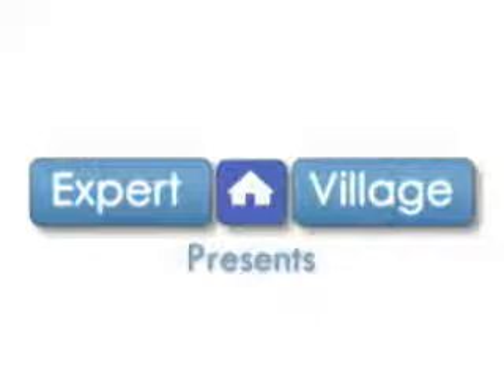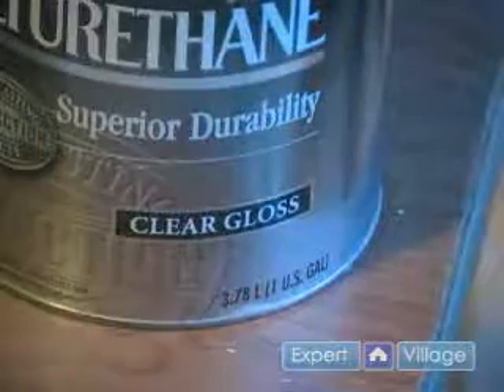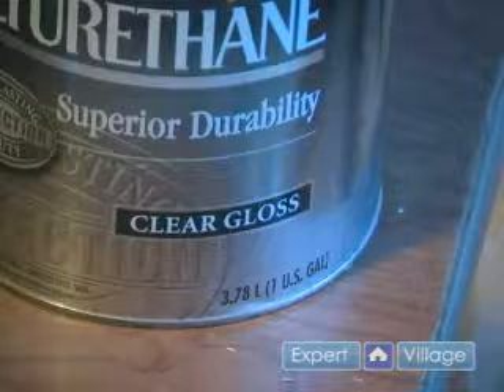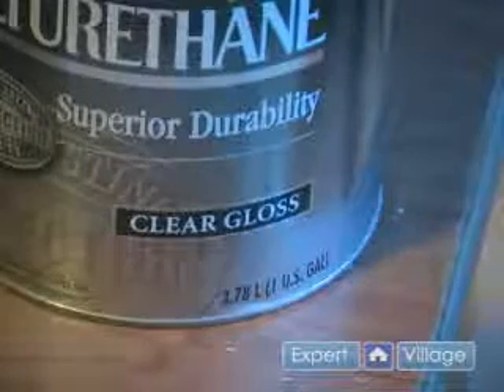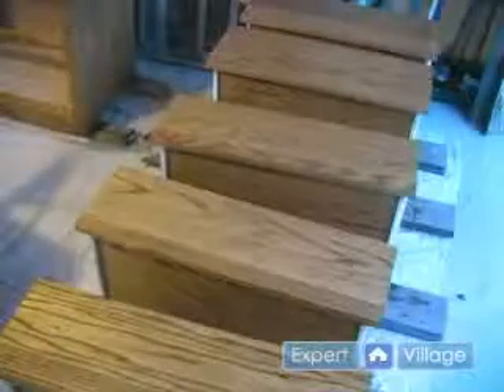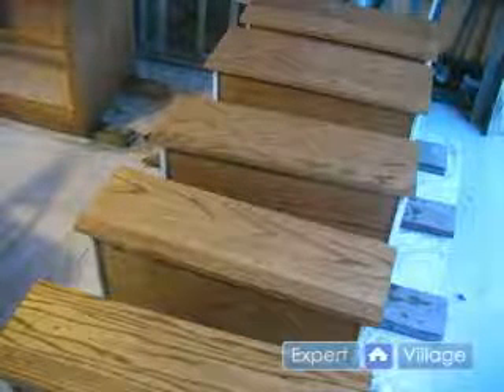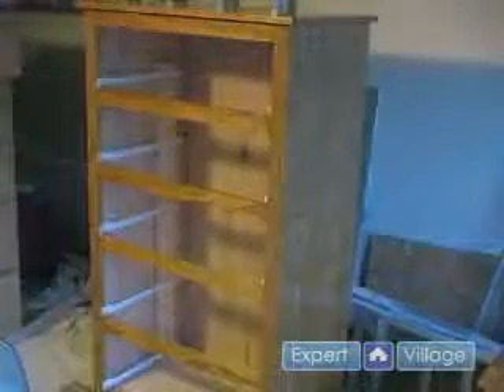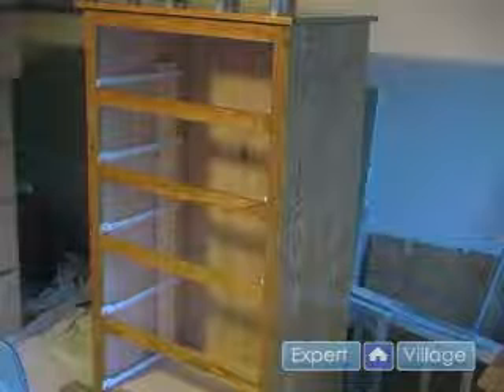Chest of Drawers Construction Tips